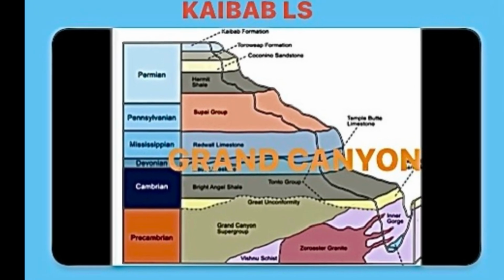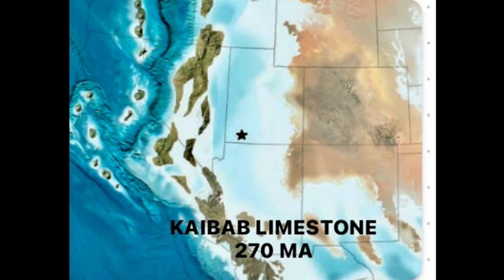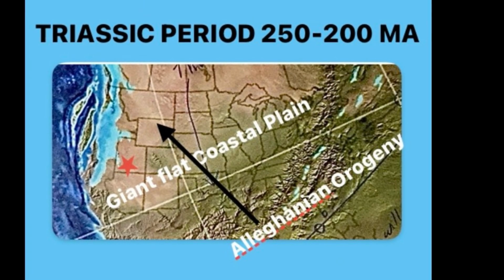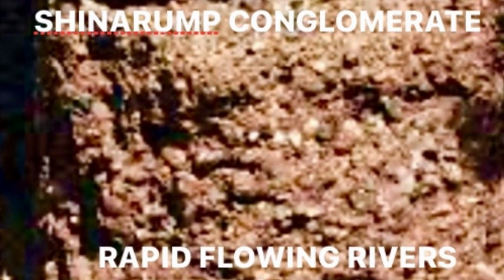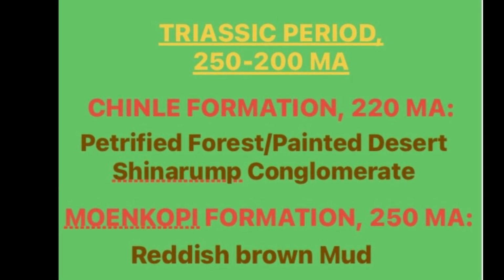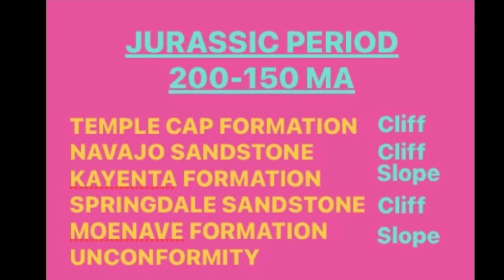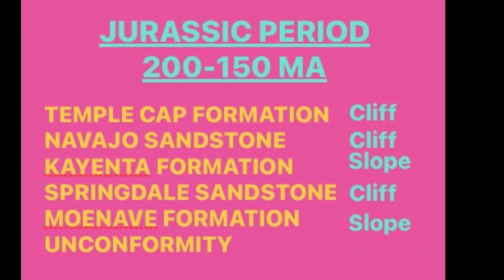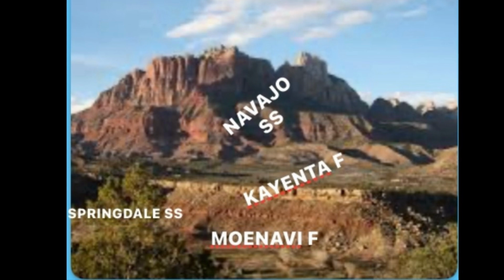Zion National Park Geology